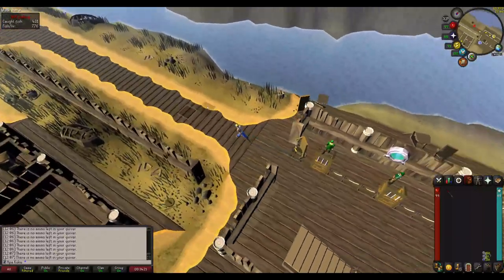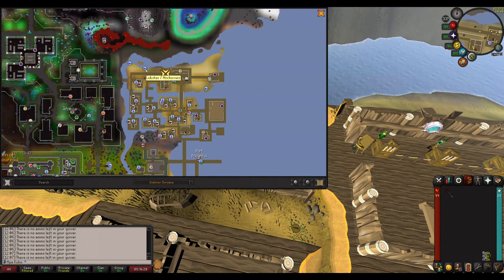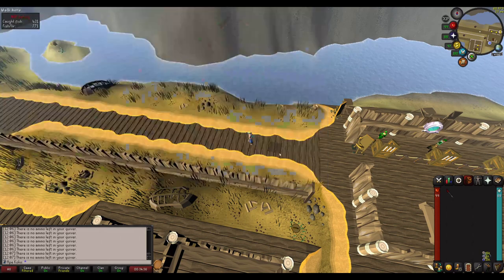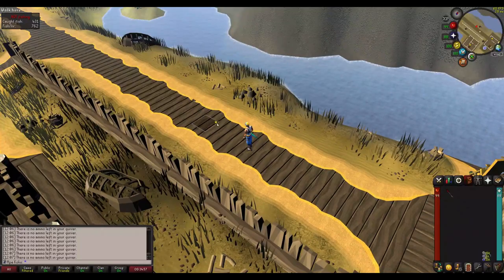Quick and Easy 2-Tick Swordfish Guide!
Welcome to my first Quick and Easy guide! This video will teach u how to easily get some of the best fishing rates in the game using the 2-tick swordfish method.